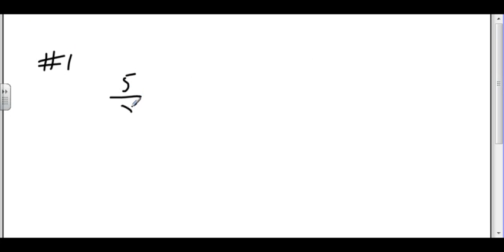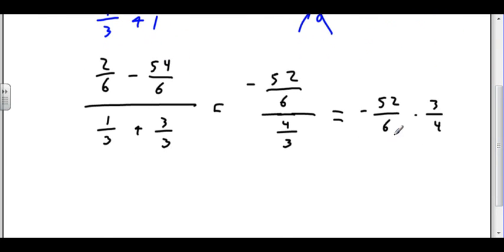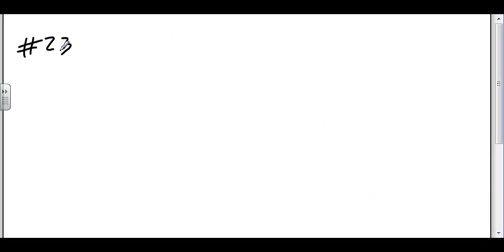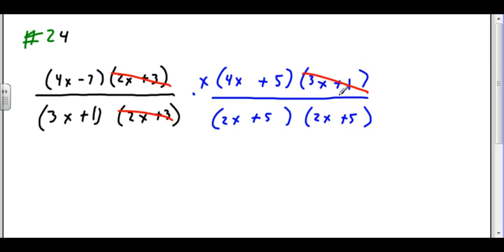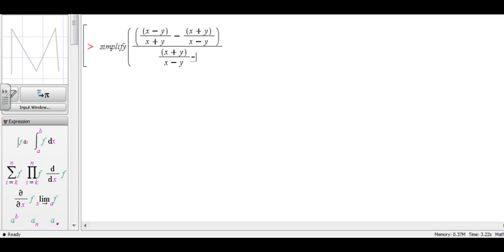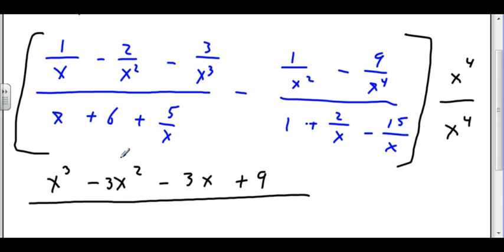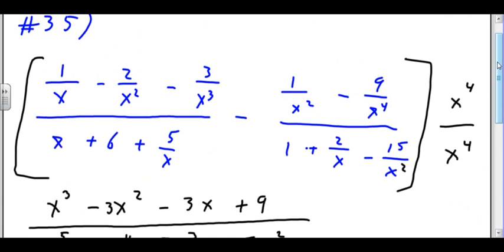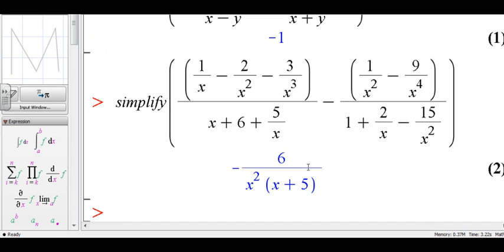Tech Math II Section 5 7